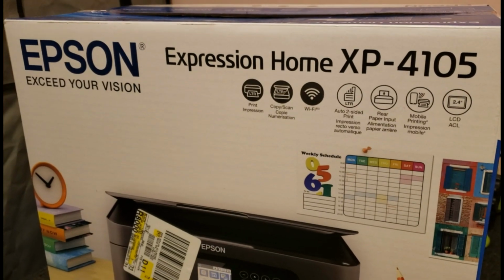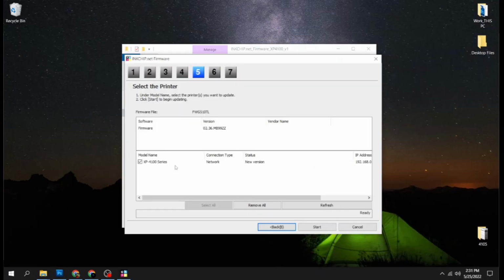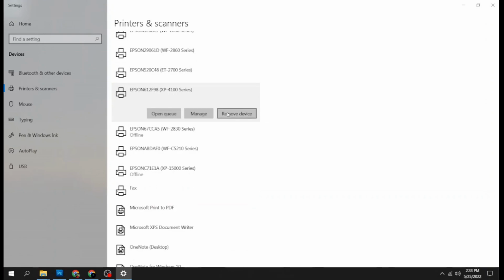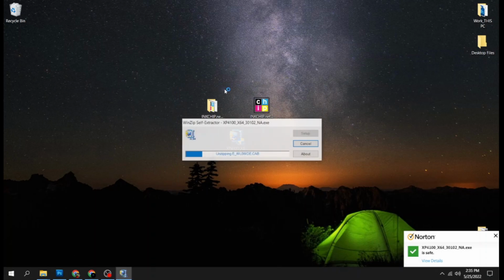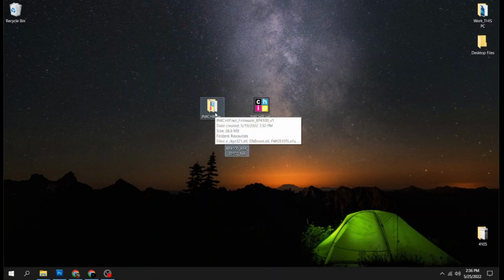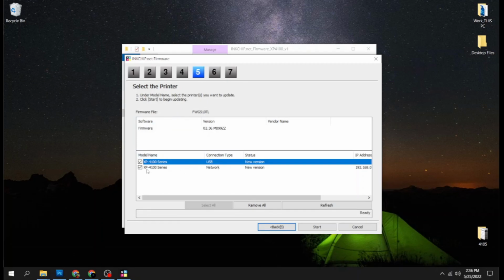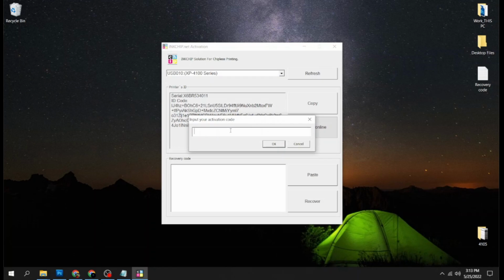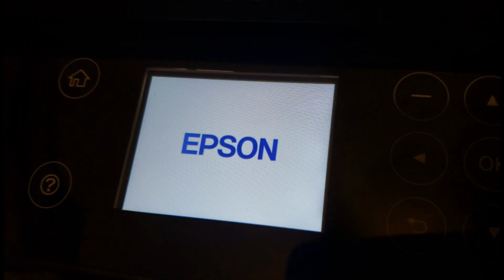CHIPLESS FIRMWARE INSTALL TROUBLESHOOTING (NO USB!!!)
"It doesn't show USB. It only shows network."
We get this question all the time. Here is how to fix it!

Chipless Firmware
INKCHIP Solution For Chipless Printing